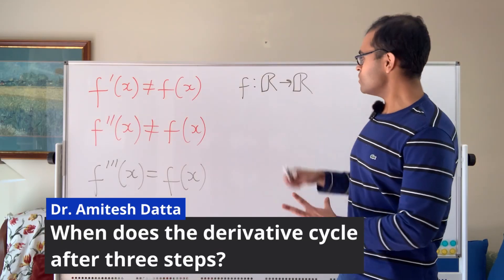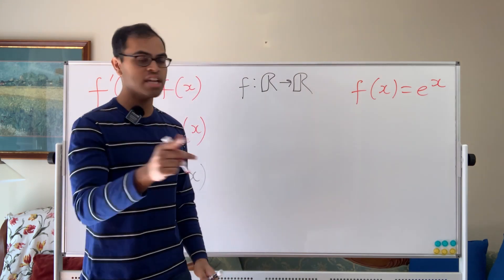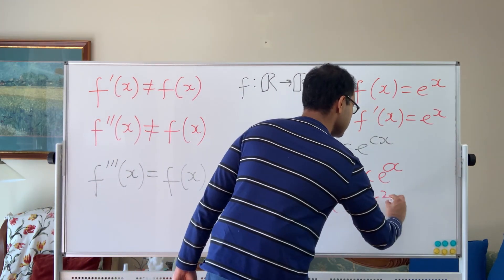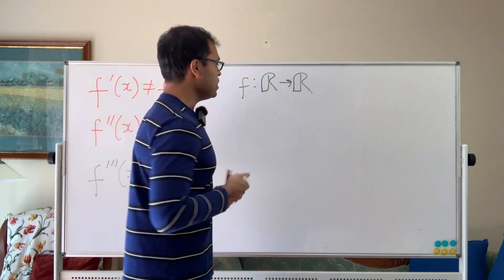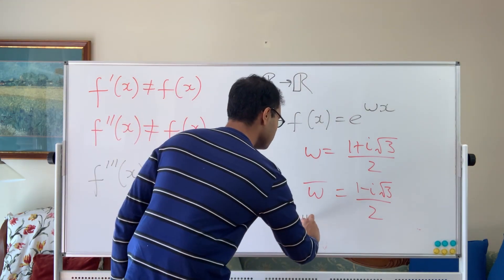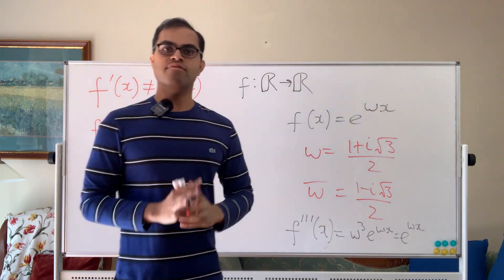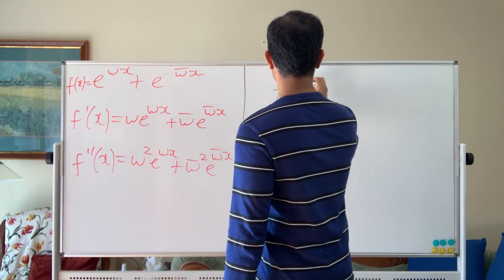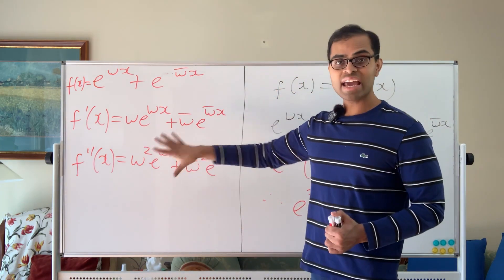FIND a Function: Derivative CYCLES after EXACTLY 3 Steps!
We find a real-valued function f(x) such that the third derivative of f(x) is equal to f(x), but the first and second derivatives of f(x) are not equal to f(x). In other words, the derivative applied to f(x) cycles after exactly three steps. The secret to finding such a function will be to think about the exponential function and the complex numbers, specifically the cube roots of unity. However, the function f(x) will ultimately be real-valued.

The video is a cool puzzle that can be understood by anyone learning calculus and familiar with the basics of the complex numbers, but requires creativity and is a wonderful glimpse into the theory of ODE's (ordinary differential equations) where differential equations are converted into algebraic equations.

If you enjoy this video, I would love if you could please like ✅ , subscribe 🎉, and share ⏩ with students, classmates, friends and family - it means so much to help support me in my goal of creating *elite infinite free accessible* math education worldwide! 😊 If you would like to support my channel beyond this (which of course would mean so much to me 🤗), please check out my "Buy me a Coffee" and my "Patreon" page!